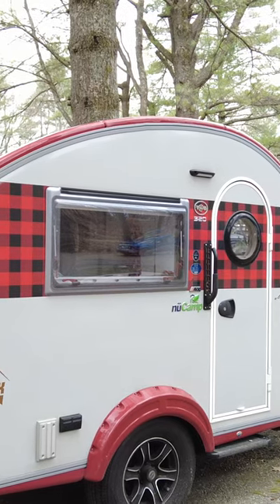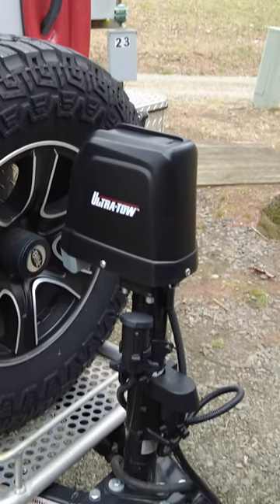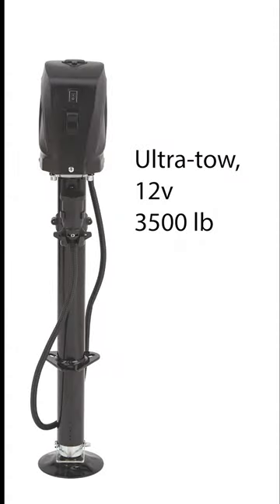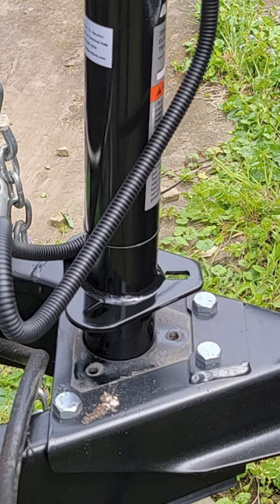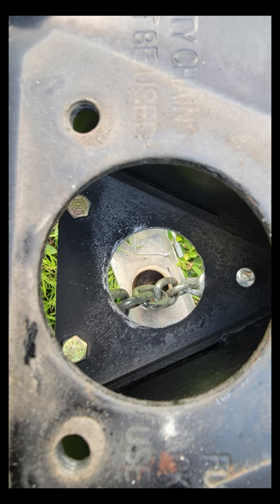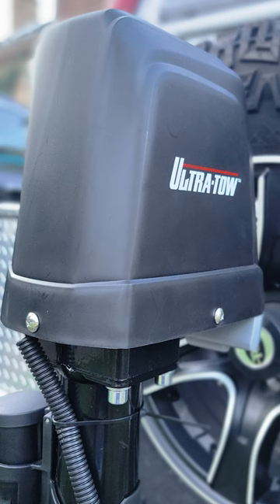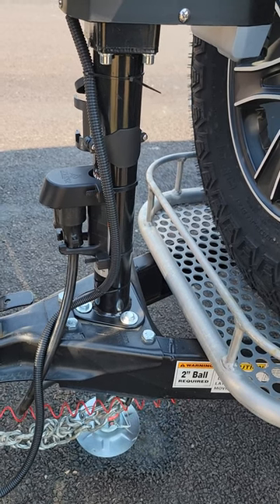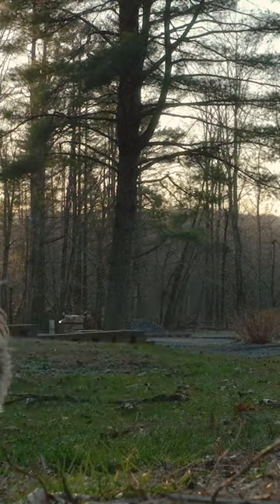Installing a power jack on a nuCamp Tab 320 or Tab 400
Ultra-Tow Electric Trailer Tongue Jack - 3500-Lb. Capacity, 12 Volt
 -  - Includes crank, light, holder for 7 pin connector
 - 12V electric trailer jack has 3500-lb. lift capacity
 - Quick plug-in operation with prewired 7-way blade trailer connecter power supply with plug
 - Durable hardened steel gears with water-resistant motor cover
 - Easy-to-use switch for raising and lowering trailer in seconds
 - Motor has auto thermal protection to prevent damage to motor as a result of overheating
 - 9-27" range, plus 4.5" drop leg